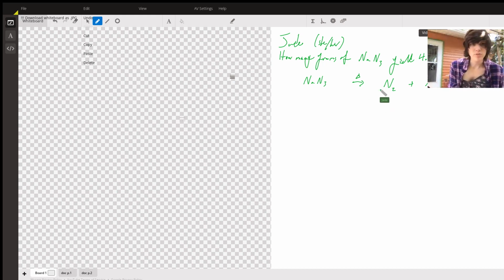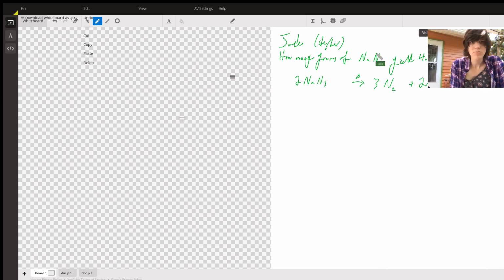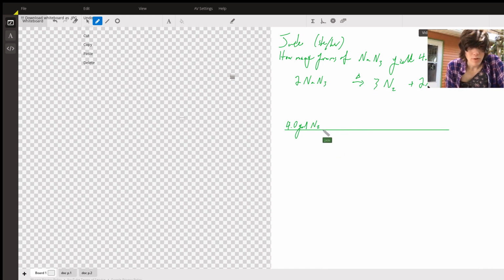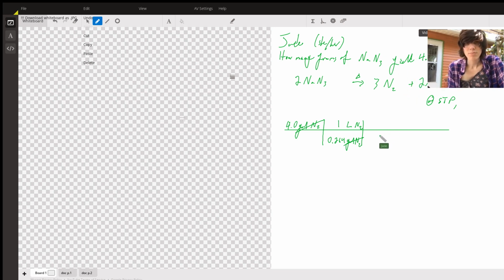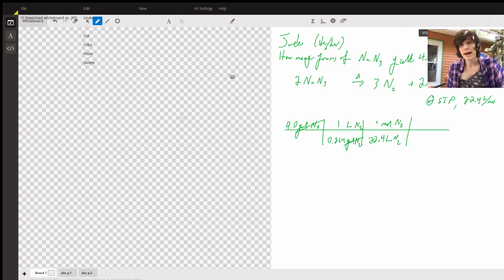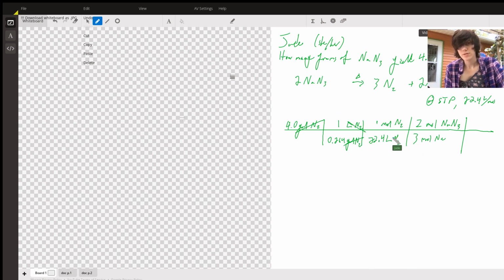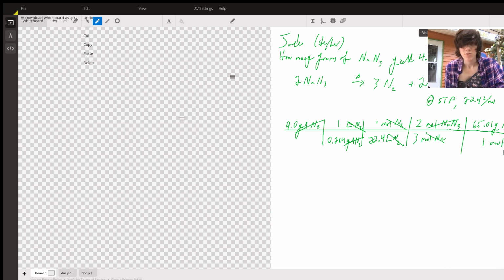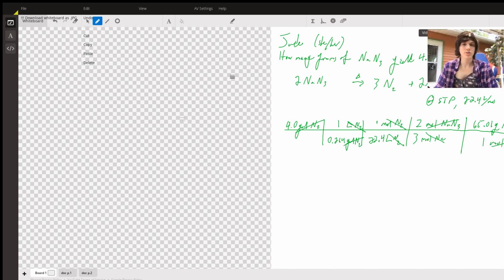Stoichiometry for N2 gas at STP from NaN3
Question: How many grams of NaN3 will make 4.0 gal of nitrogen gas

Answered By:

Jade D.
Harvard Tutor, overcame ADHD+OCD, Experience Tutoring Neurodivergent